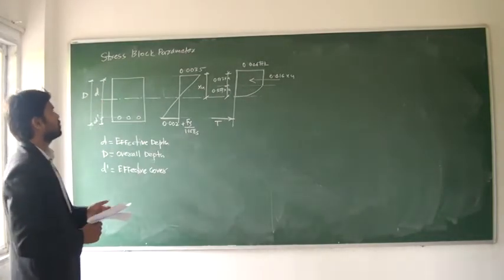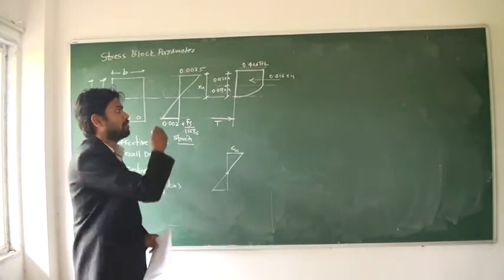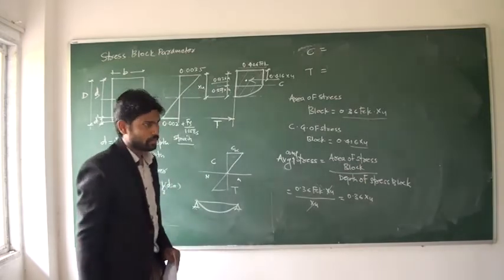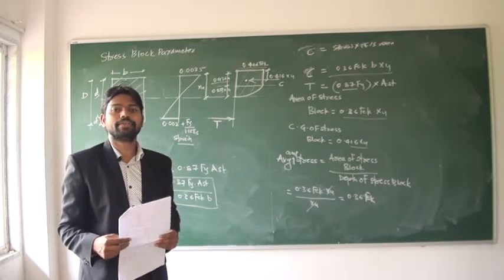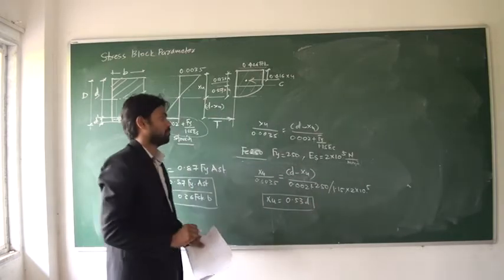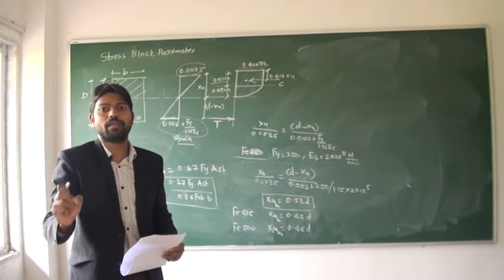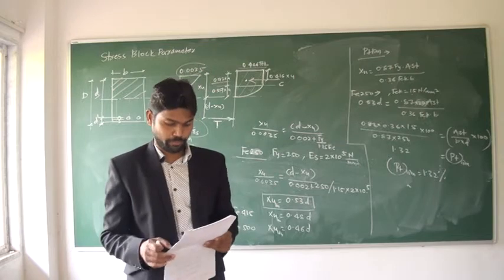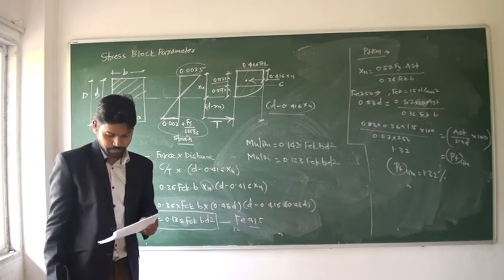Stress block parameter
Theory of reinforced concrete structures.